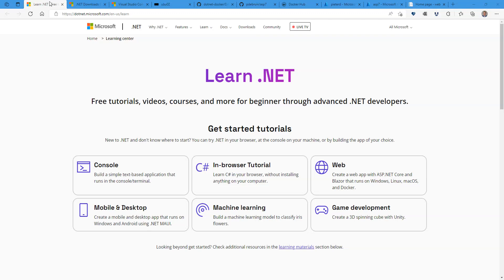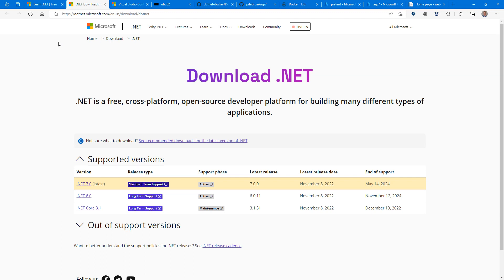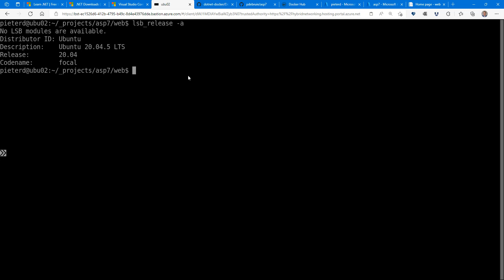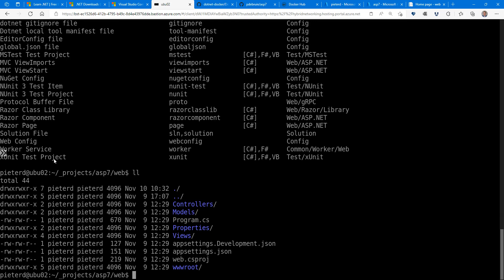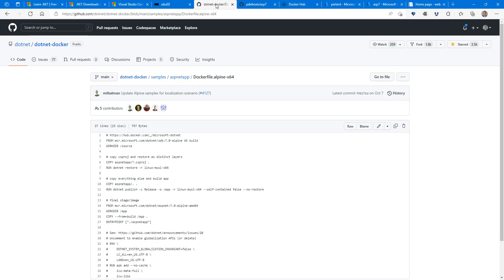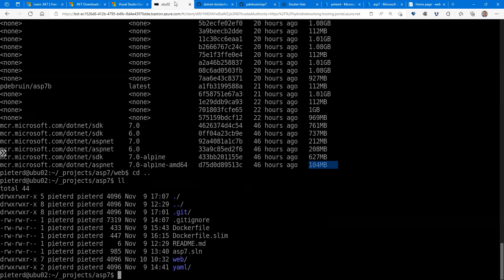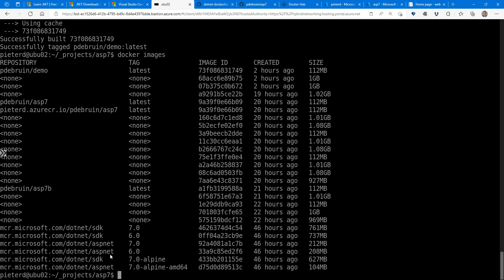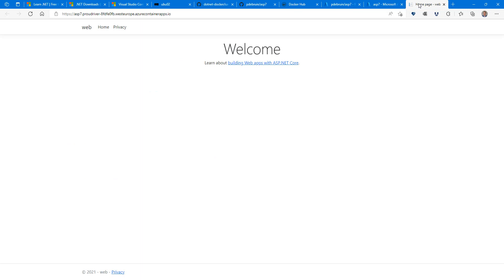.NET 7.0 & Linux & containers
In this video we take a look at .NET 6.0 and 7.0, the dotnet command-line interface on Ubuntu, and the smaller Alpine container image.